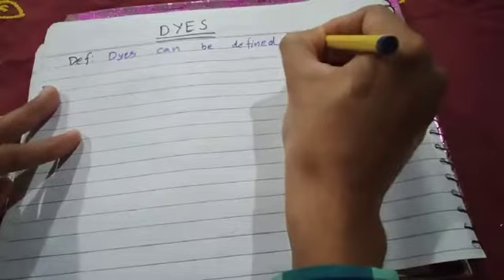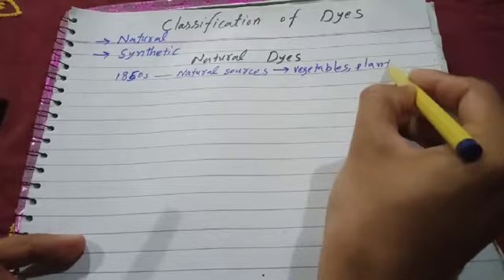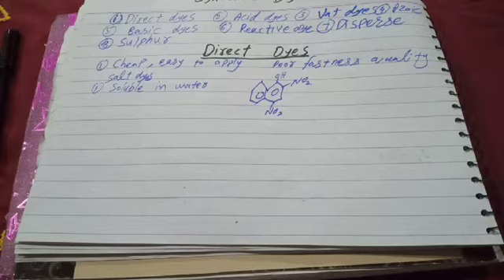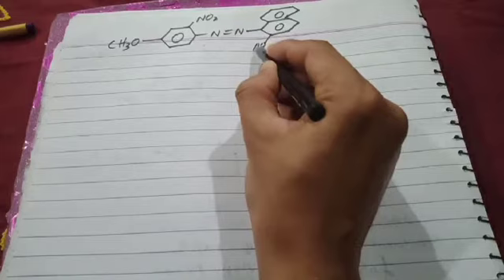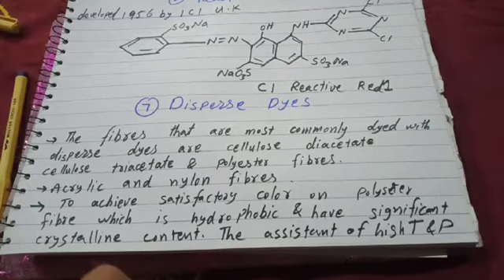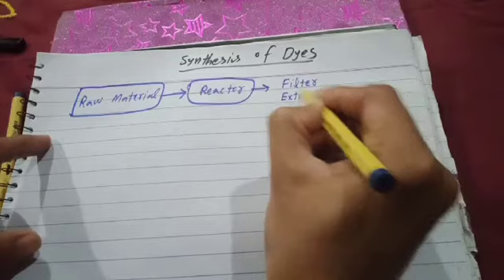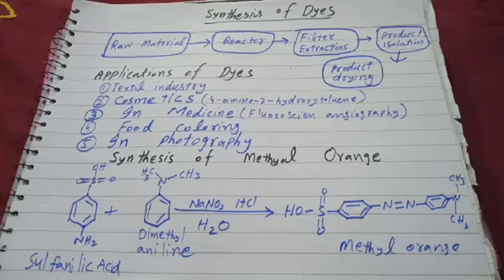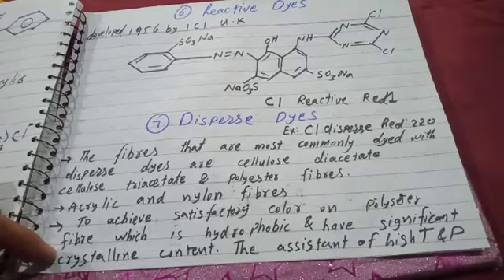Dyes Complete Concept | Classification of Dyes | Online Tutors Available for all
A dye is a colored substance that chemically bonds to the substrate to which it is being applied. This distinguishes dyes from pigments which do not chemically bind to the material they color. The dye is generally applied in an aqueous solution, and may require a mordant to improve the fastness of the dye on the fiber.
Both dyes and pigments are colored, because they absorb only some wavelengths of visible light. Dyes are usually soluble in water whereas pigments are insoluble. Some dyes can be rendered insoluble with the addition of salt to produce a lake pigment.

The majority of natural dyes are derived from plant sources: roots, berries, bark, leaves, wood, fungi and lichens.[3] In the 21st century, most dyes are synthetic, i.e., are man-made from petrochemicals.[citation needed] The process was pioneered by J. Pullar and Sons in Scotland.[4] Other than pigmentation, they have a range of applications including organic dye lasers,[5] optical media (CD-R) and camera sensors (color filter array).